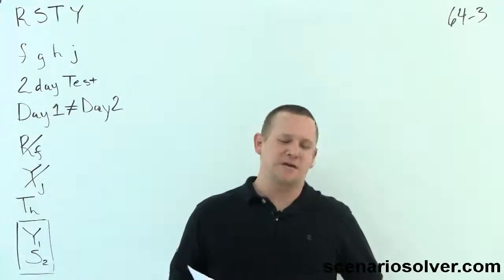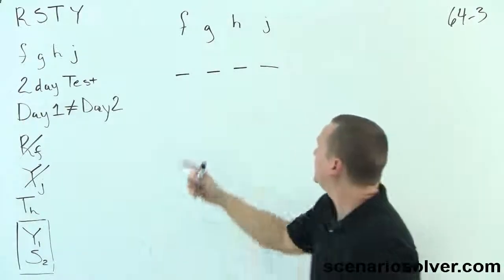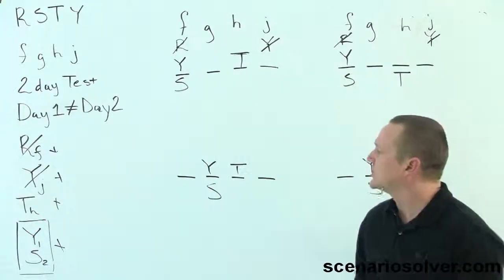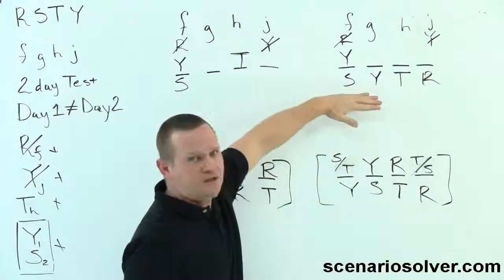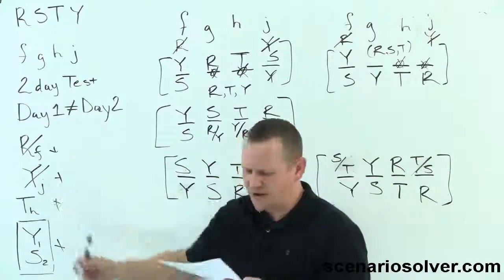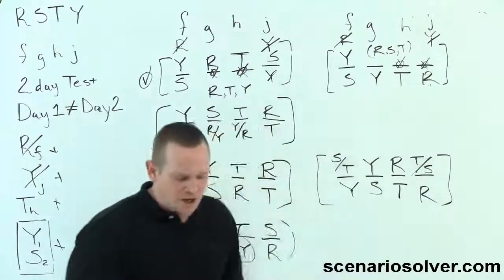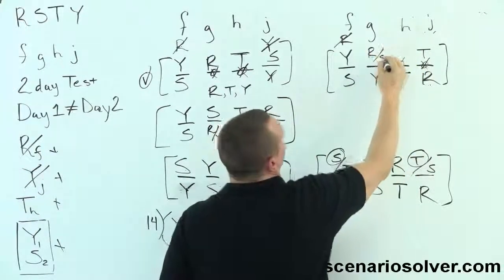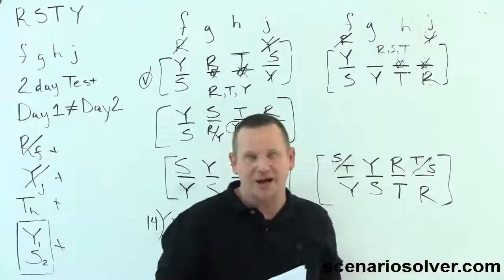How to Solve an LSAT Logic Game PrepTest 64 Game 3